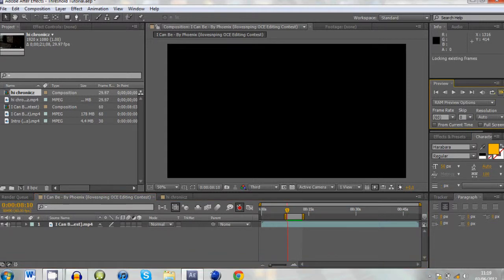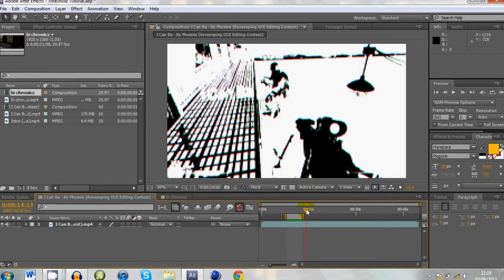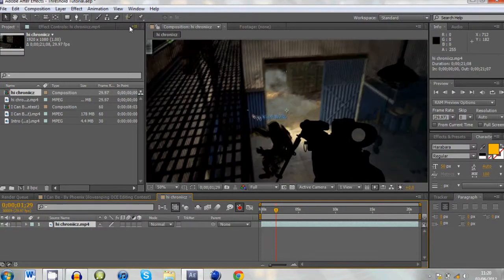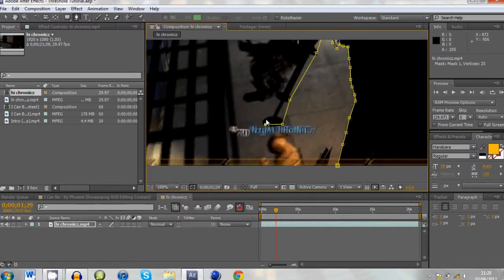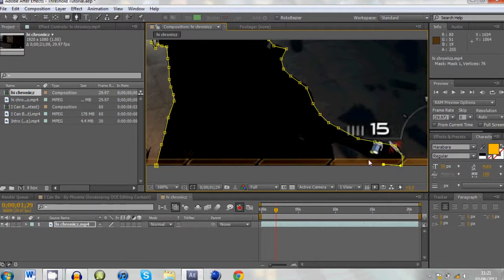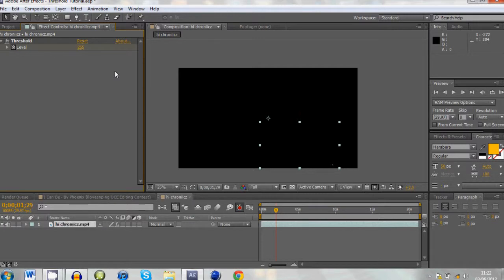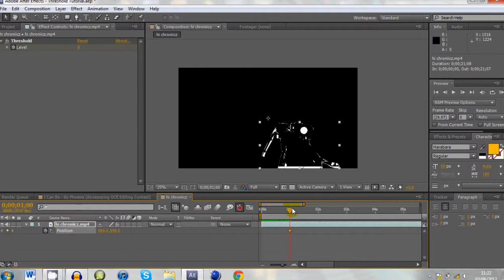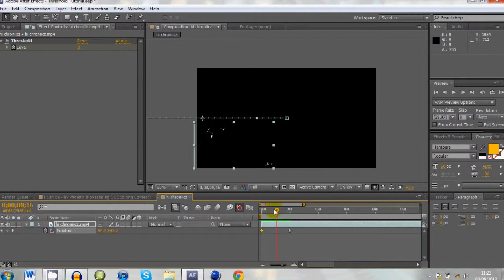Threshold Effects Tutorial (Adobe After Effects)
A quick tutorial that shows you how to use the threshold effect.

If there are any improvements or things that you didn't like then please comment and tell me how to improve.